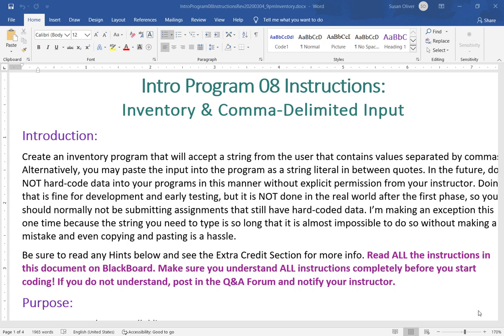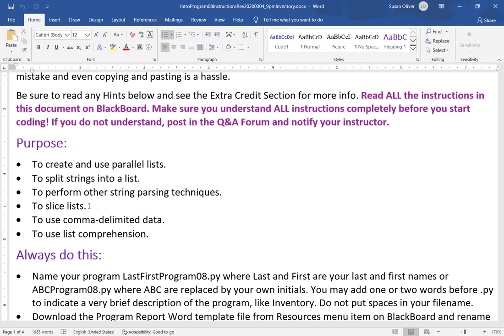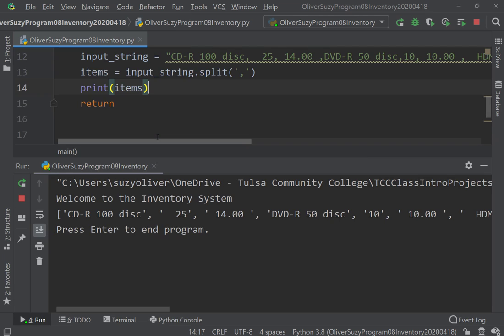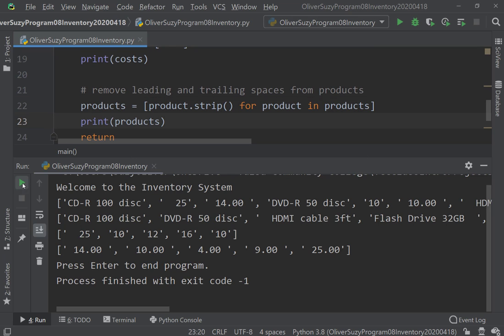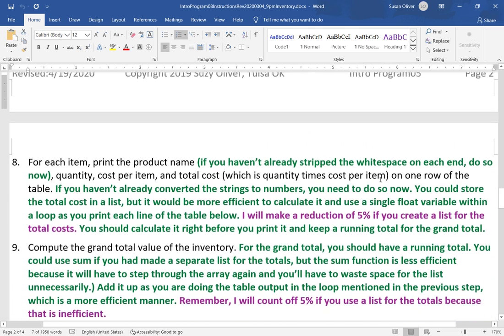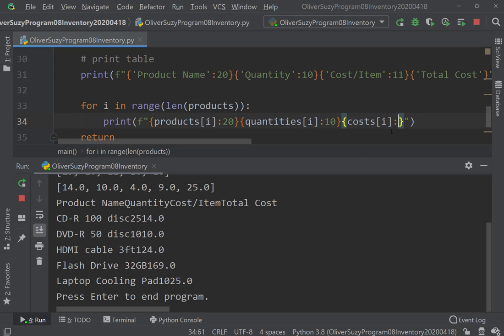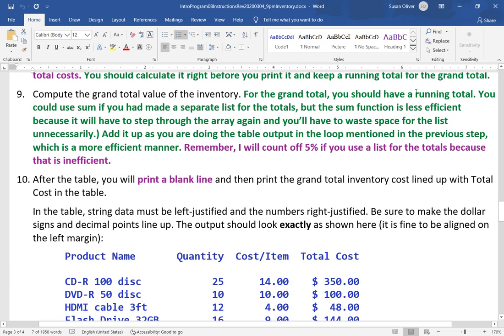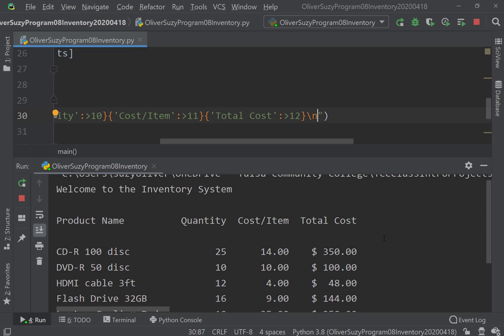Intro Program 08 Inventory Review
Intro to Programming with Python: Program 08 Inventory Review. I go through the whole development of the program from beginning to end. This involves comma-delimited data, the split and strip functions, parallel lists, and list comprehesions.